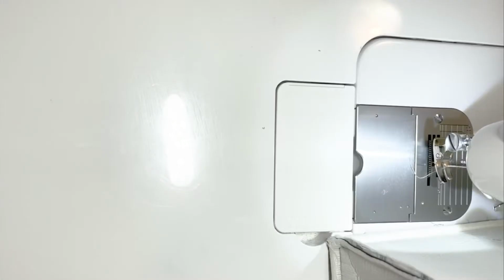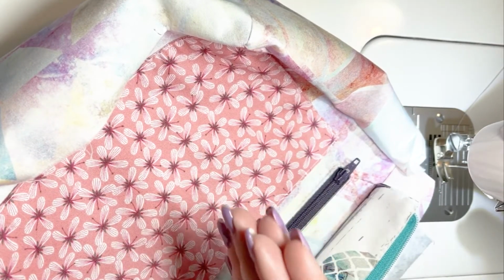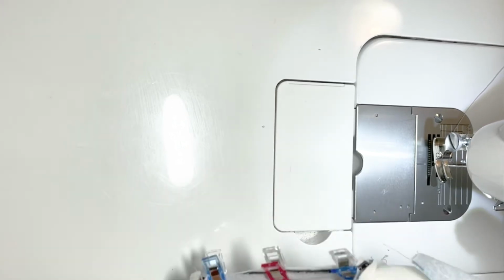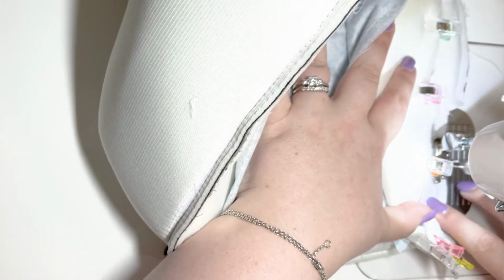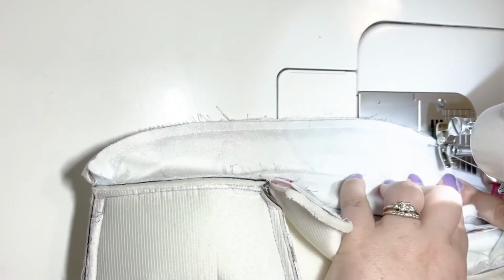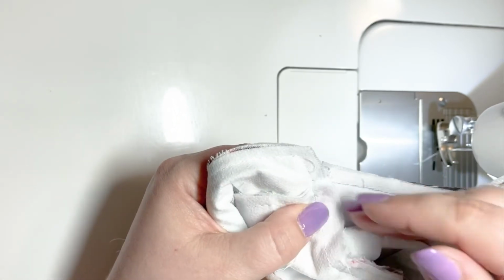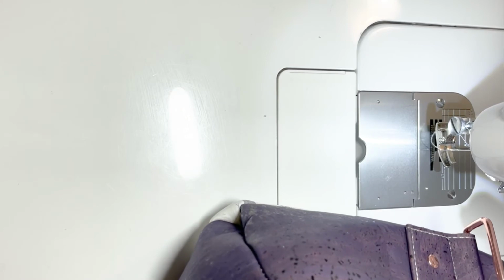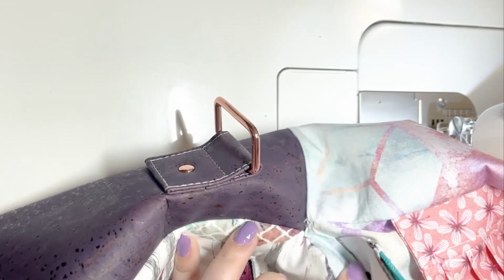Steps 36-37 for The Marion digital pattern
This video shows how to do steps 36-37 for my digital pattern The Marion

You can purchase my pattern through my Etsy shop